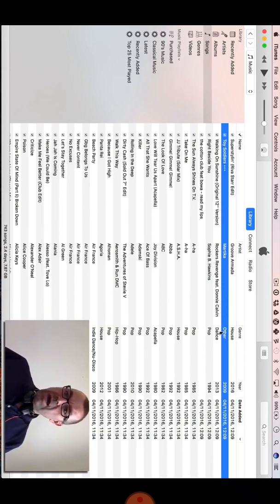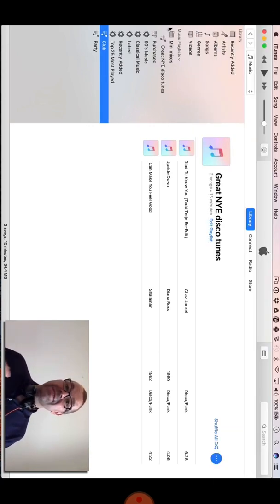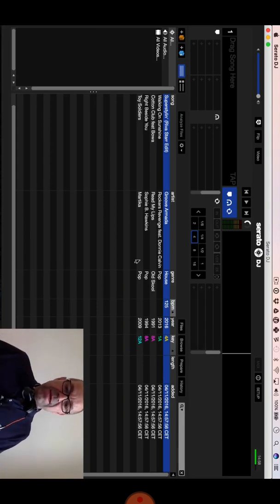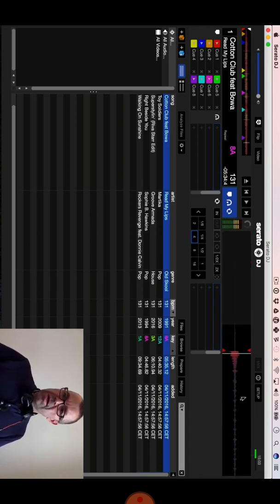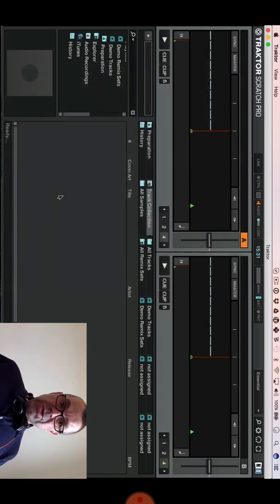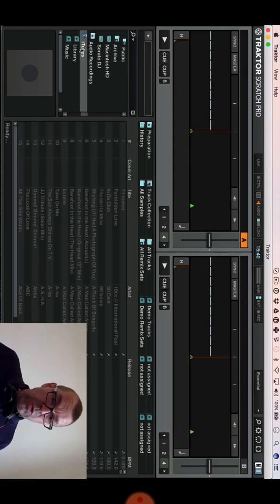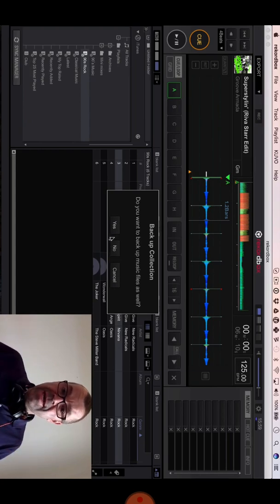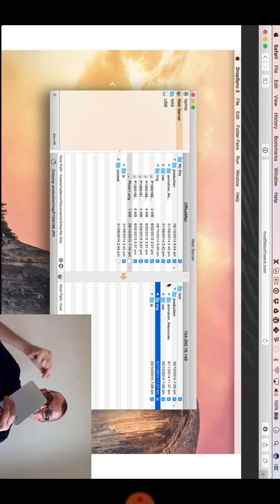20 September 2019